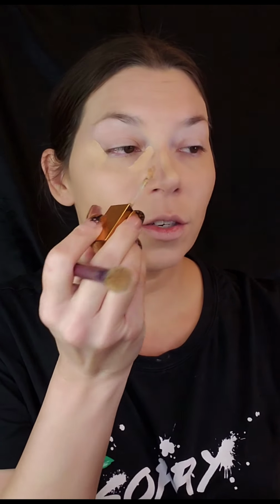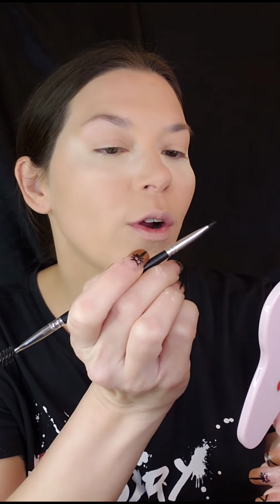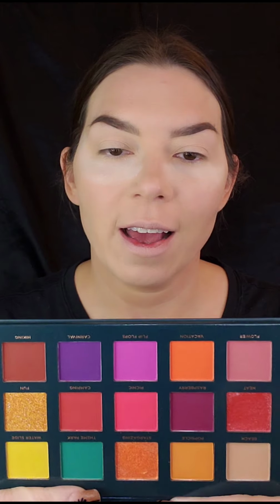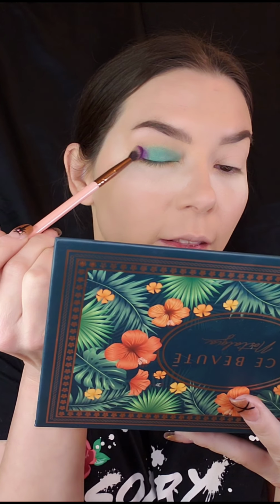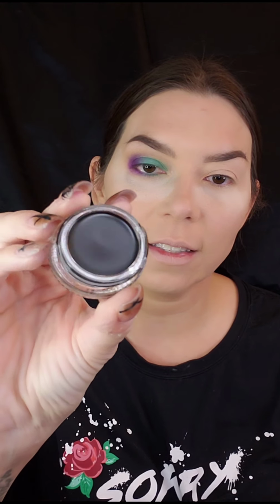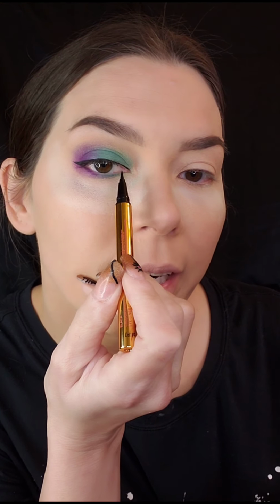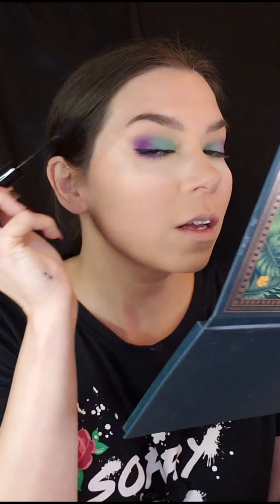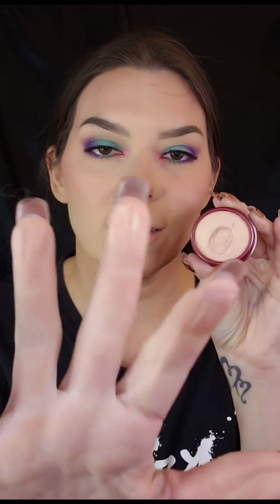A fun how to, step by step Peacock color eye look.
My version of a Peacock eye look. This also gave me Mardi Gras vibes as well.

I love all the products I used in this video.

now, a little bit about me..

My channel is a learning platform for all things beauty related with a sprinkle of randomness tossed in.

My name is Leah Love and I have been in the beauty industry for over 20 years!  Time sure does fly. My education goes from Esthetics to makeup to Psychology! What a combo, I know.

I post as much as possible but I do have health issues and a busy family life that can hinder me posting as often as I would like but I am so pleased to be posting much, much more.

I look forward to sharing many more videos with you.
xoxo
Leah♡

P.S. Always remember makeup is just makeup. Physical beauty fades so stay beautiful on the inside and stay one of a kind. ♡